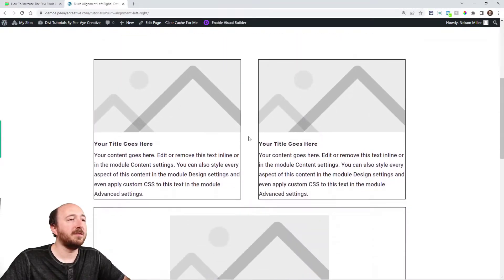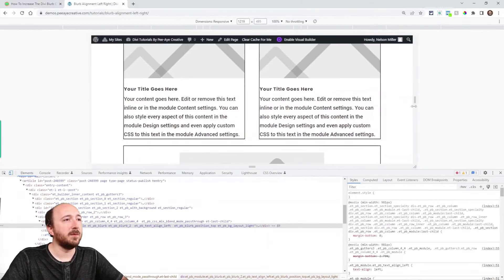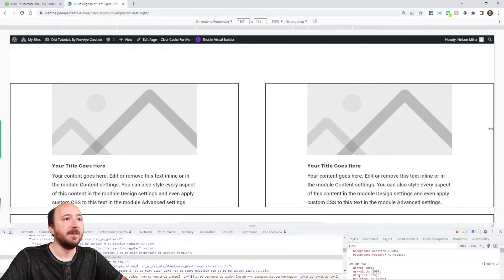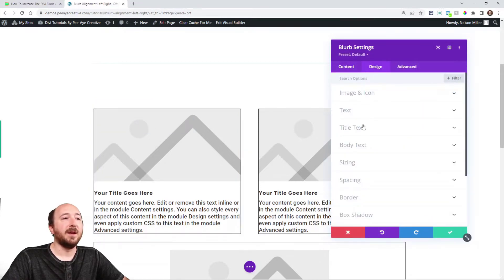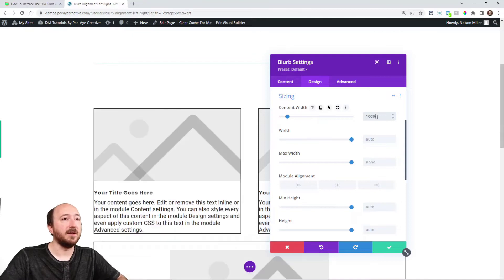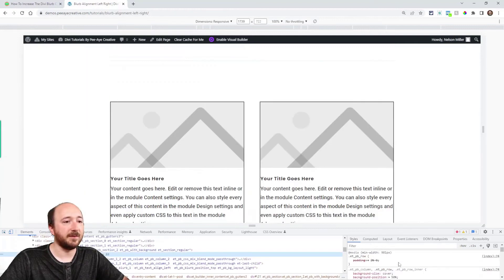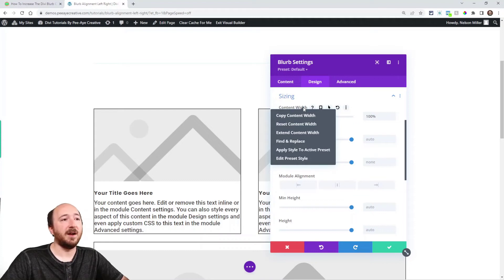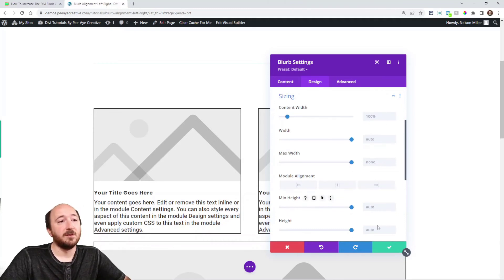How To Increase The Divi Blurb Content Width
In this tutorial I will show you how to change and increase the default max content width in the Divi Blurb module.

The Divi Blurb is great, and I use it a lot in website design. But it has a strange default setting – the content width is set to 550px. It’s very strange, but also very simple to fix. This is one of those answers that needs to be available on the internet. So in this tutorial, I will show you how to increase the default max content width of the Divi Blurb module.